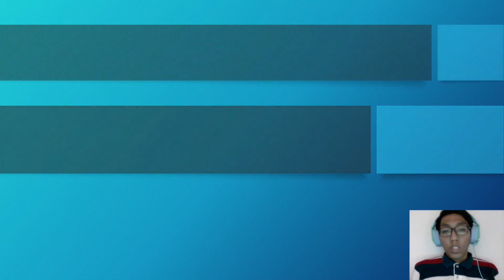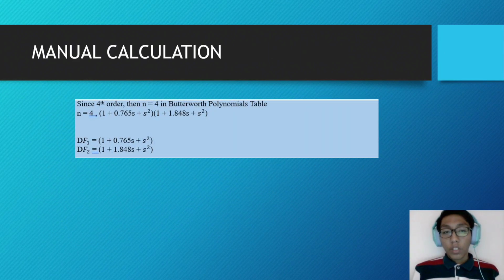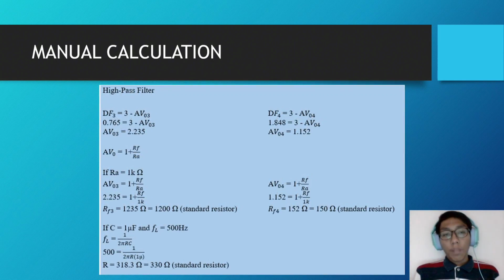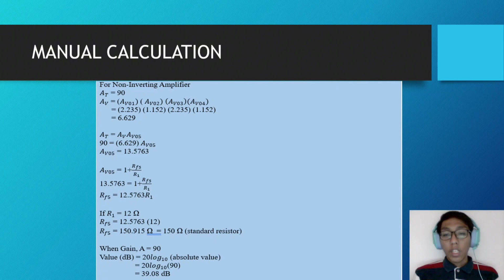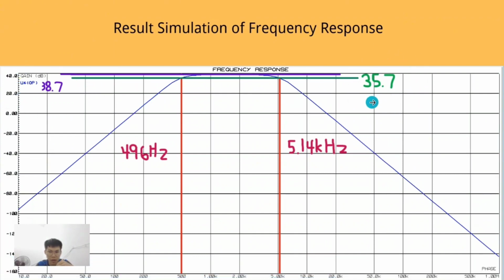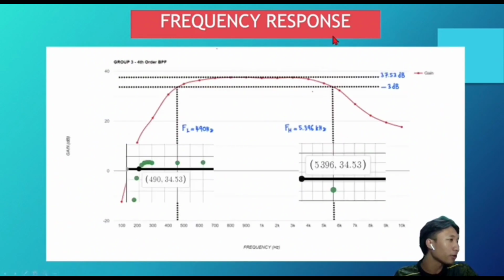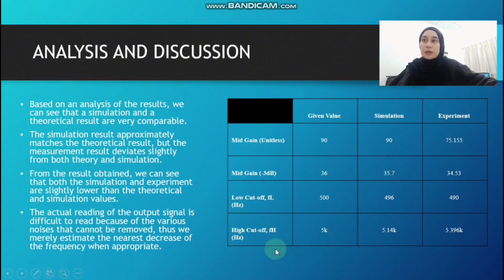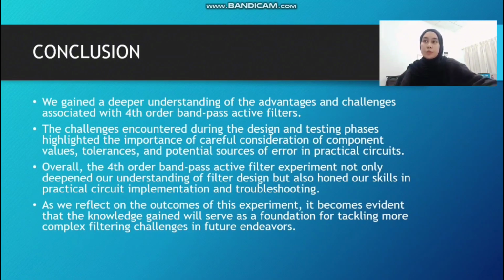4th Order Bandpass Active Filter (Group 3)